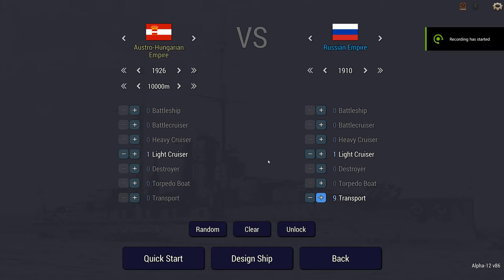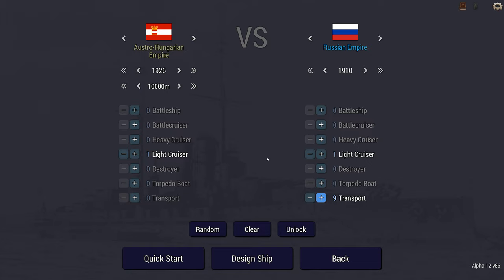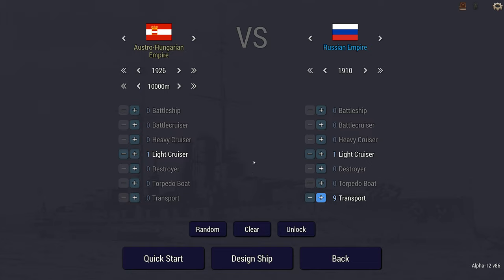Ultimate Admiral Dreadnoughts - The Emperor's New 'Torpedo Boat'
Well I'm not sure if this is good news or bad news but the Emperor's crazy design actually worked quite well...

Captain of the 1st Company: Treefrog
Veteran Segeant: 1stplaceonion
Sergeant: Alerik Rahl
Veterans: Telemonian Dan, Sunless Sky Nova, Tuppy, Threadoflength, Darth Vendar, Jackychan97.

J Andrew
Mordred Pendragon